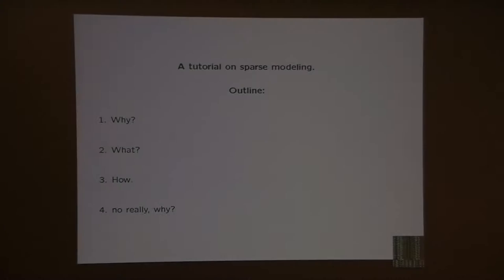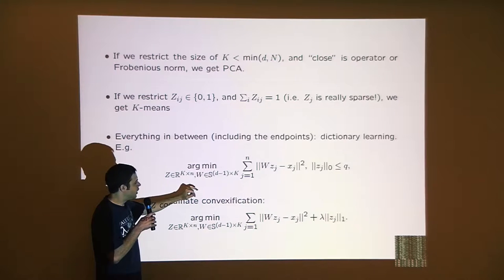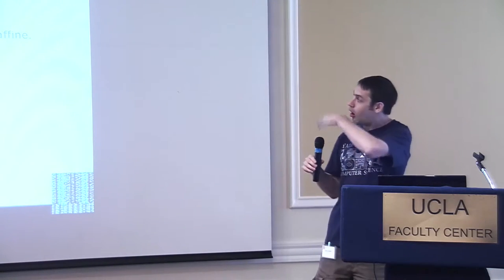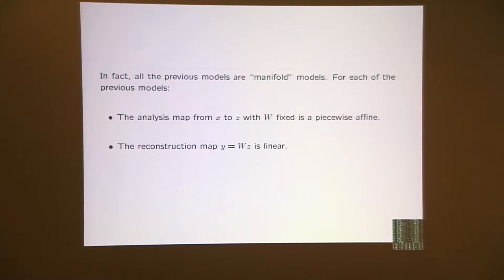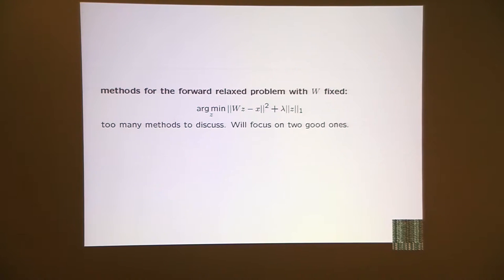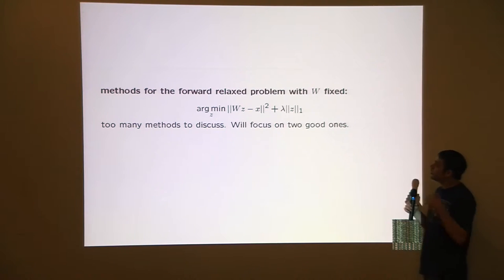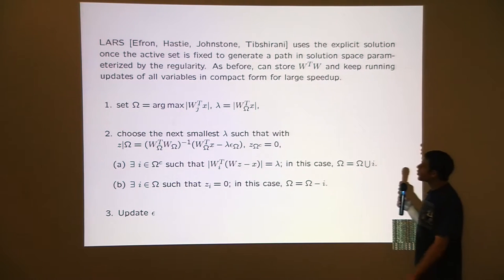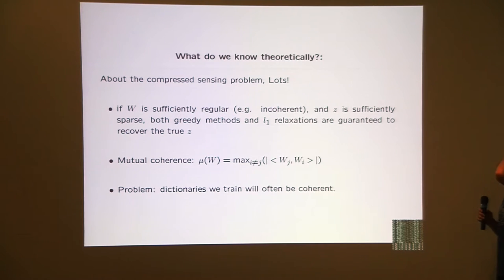Arthur Szlam: "A Tutorial on Sparse Modeling"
A Tutorial on Sparse Modeling"
Arthur Szlam, New York University